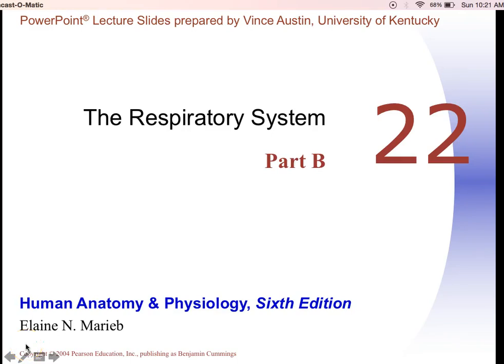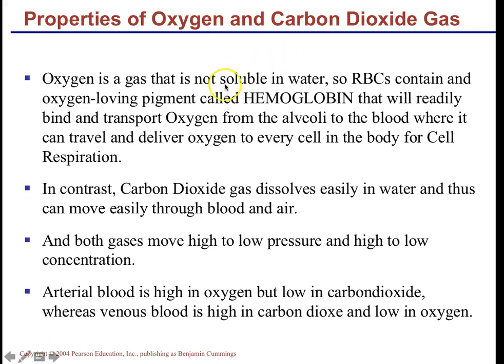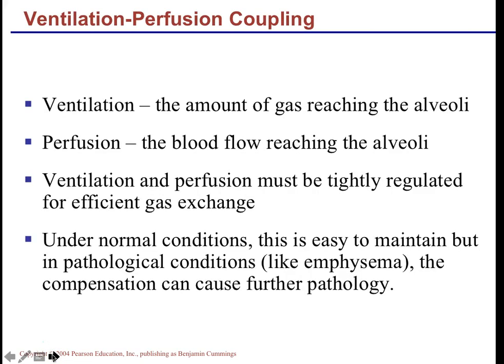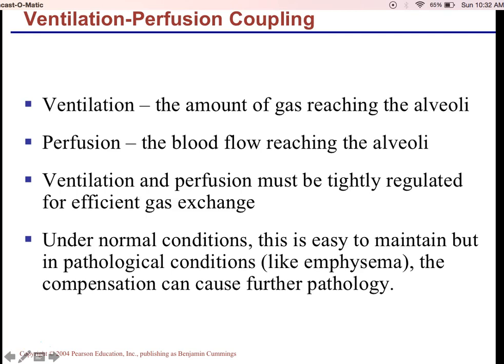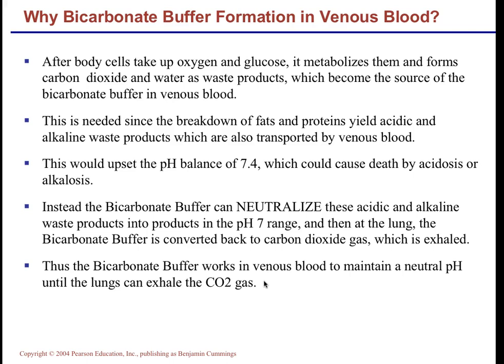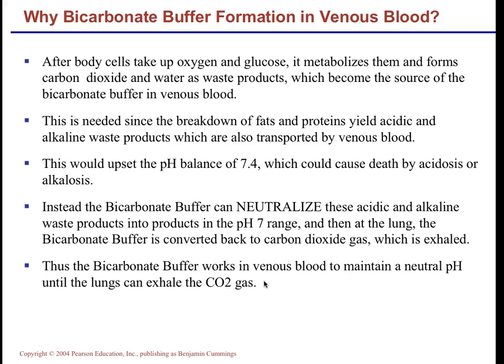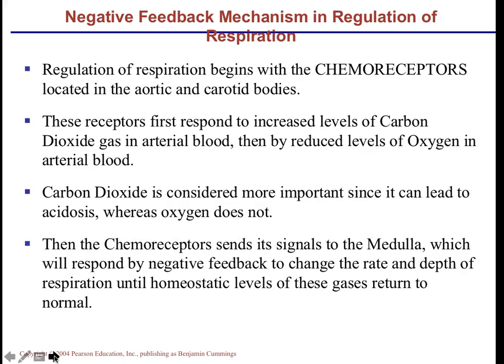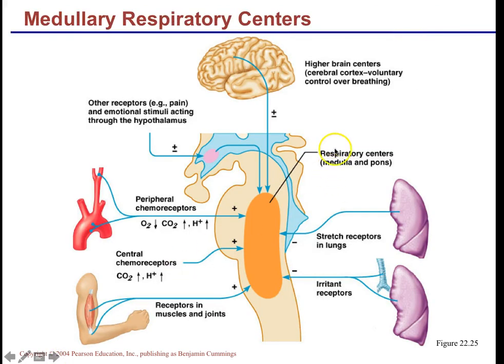Respiratory Part B